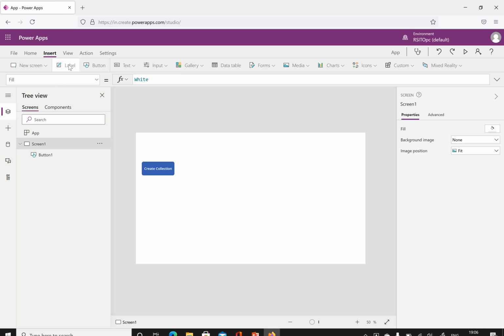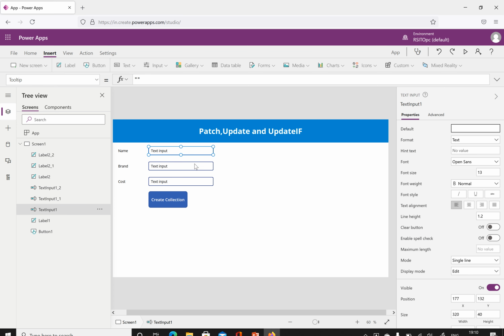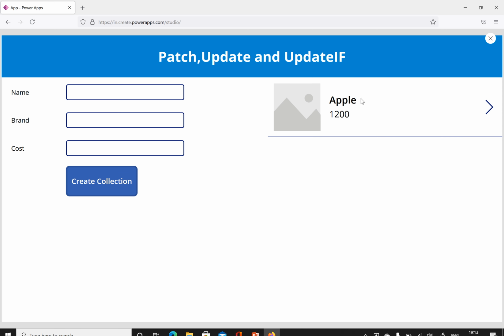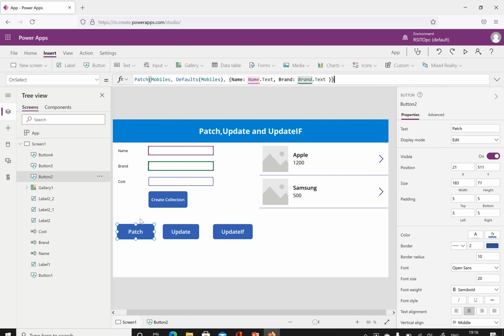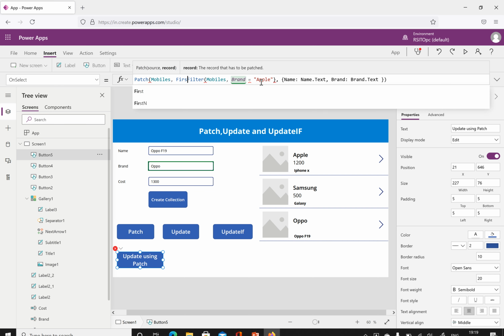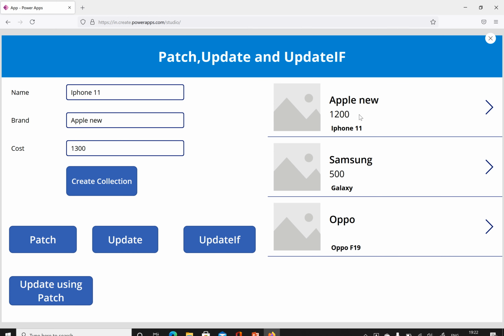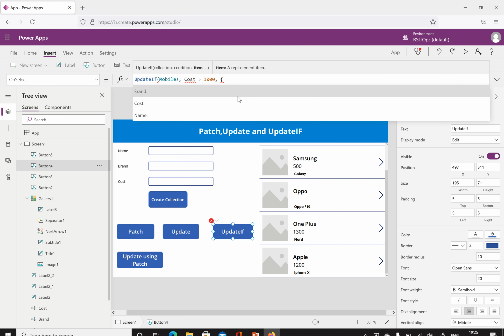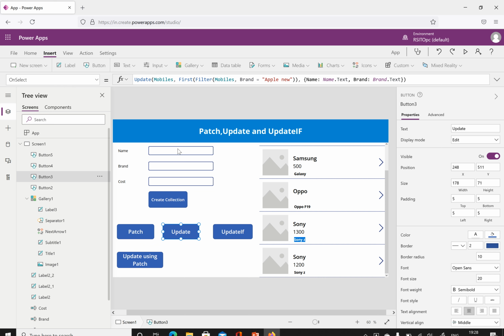Patch, Update and UpdateIf functions in Power Apps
Difference between Patch, Update and UpdateIf in Power Apps